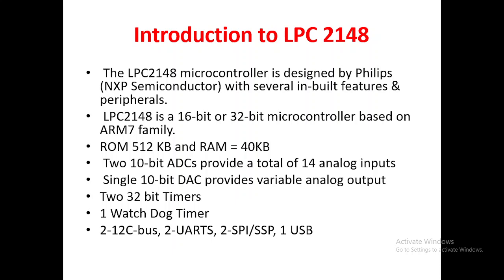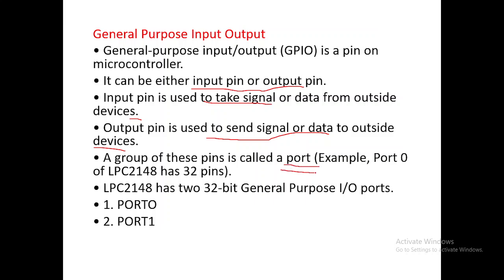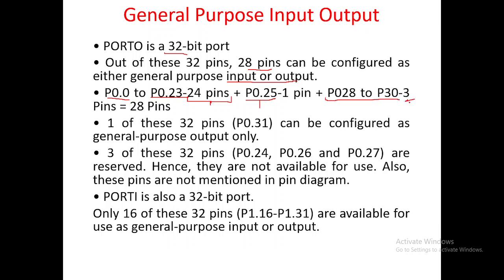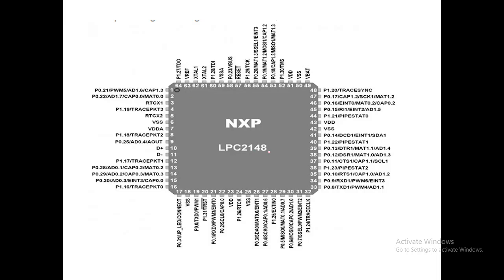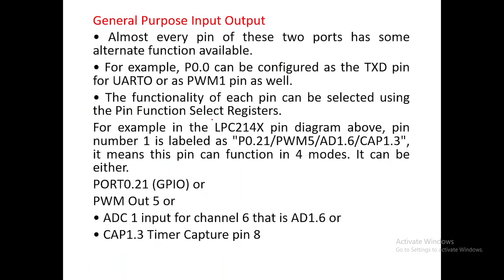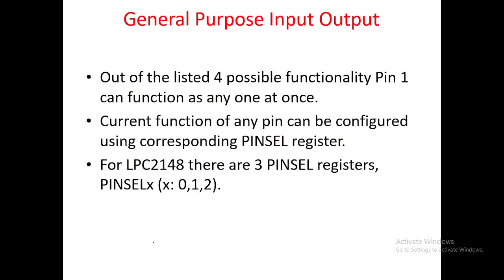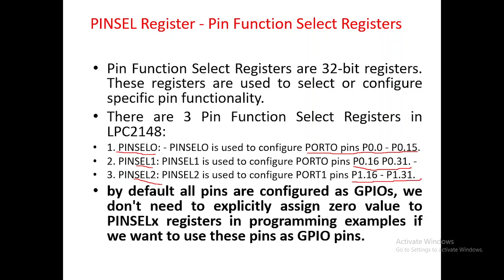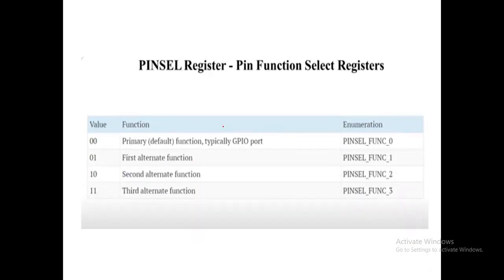ARM embedded C programming part 1 LPC2148 Microcontroller: Understanding the PINSEL Register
In this video, we explain the PINSEL Register (Pin Function Select Register) of the LPC2148 microcontroller. The LPC2148 pins are multiplexed to support more than one function, and by configuring the PINSEL register, you can choose the desired function for each pin. We discuss how up to four functions can be associated with a GPIO pin and how two bits per pin are used to select the required function. Learn how to configure PORT0 and PORT1 pins using PINSEL0 and PINSEL1 registers.